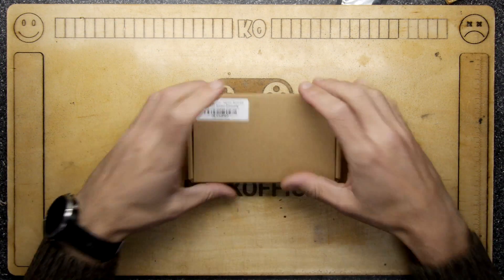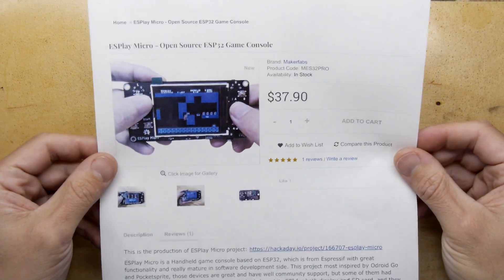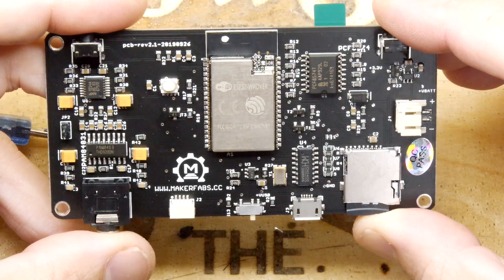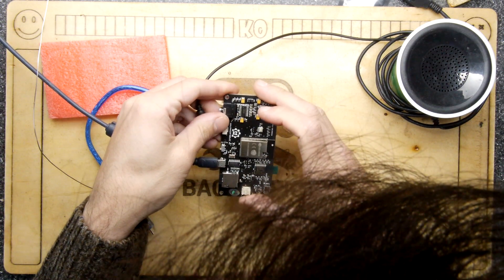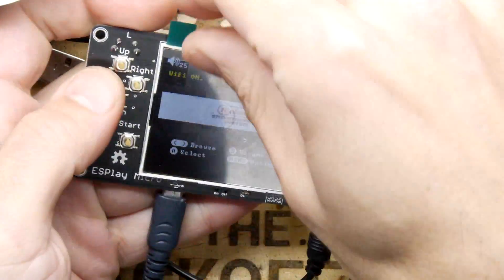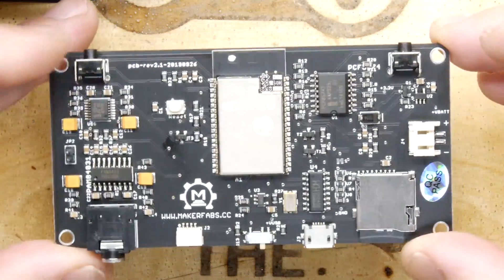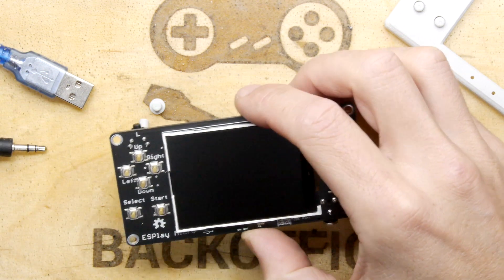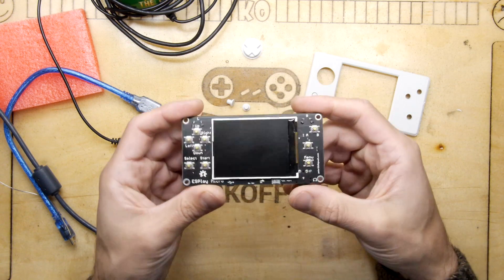DIY Retro HandheldTime! - Makerfabs ESPlay Micro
TDL- DIY Retro HandheldTime! - Makerfabs ESPlay Micro

Makerfabs have released their version of the ESPlay Micro based on the ESP32! Should get over some of the limitations of the Odroid-go. Build your OWN HANDHELD!